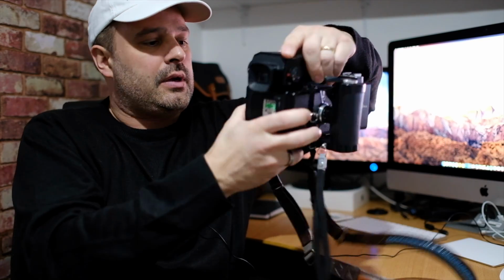Using a Metered Prism With The Zenza Bronica Medium Format Camera - Ilford HP5 Film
In this video I show you the results that I achieved from my Zenza Bronica ETRS Medium Format 120 Film Camera with a roll of Ilford HP5 black and white film.  I have just recently acquired a metered prism viewfinder and gave it a test.  Surprised how accurate it actually was.Images developed using DD-X and scanned using an Epson V550 Scanner.